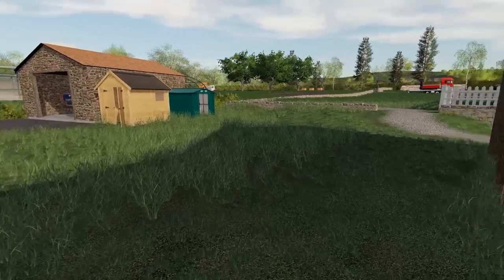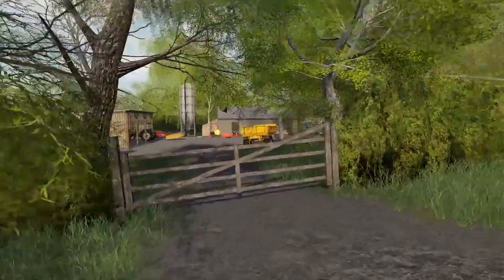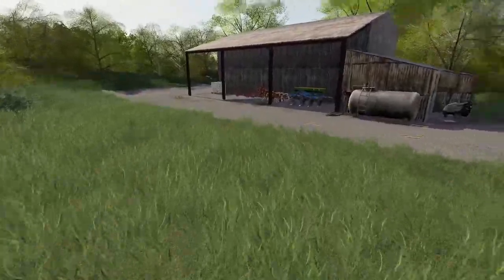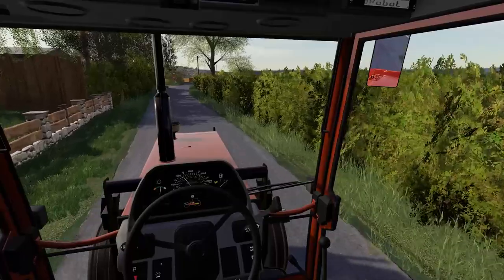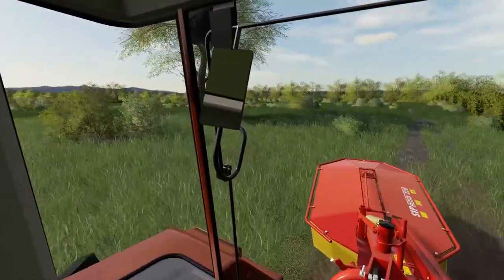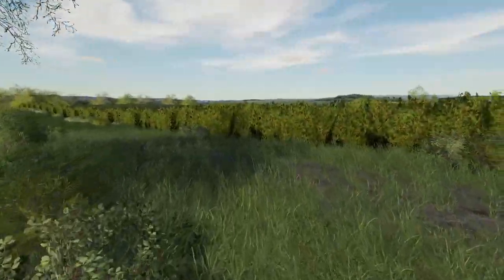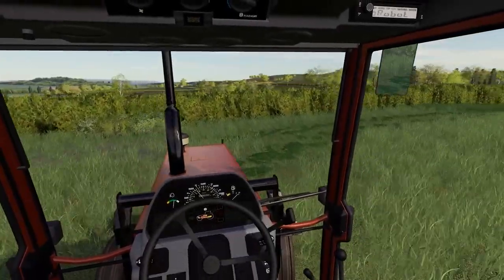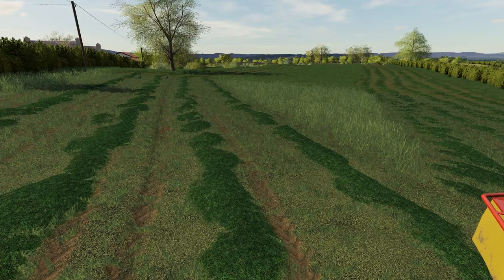Saving Grandad's Farm! | Six Ashes Farm | Farming Simulator 19 - The Restoration Series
Welcome

  Things around the farm have really ramped up since Mr Lansdowne’s visit. Alex almost has his orchard farm ready to grow all the fresh produce he needs. Meanwhile, there’s some contractors in to move that shed.

Hardware:
Ryzen 2700x CPU
32GB DDR4 Ram
GTX 1070TI GPU
Asus ROg B450f Mother Board
5 x Be Quiet Fans
Samsung Eveo 250 GB M.2
500GB WD SSD
1TB Seagate sata SSD